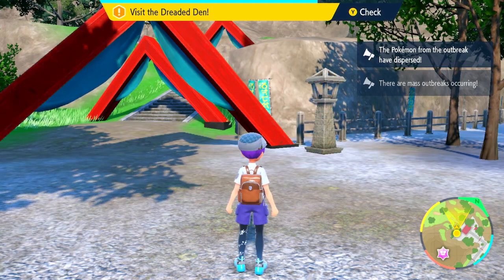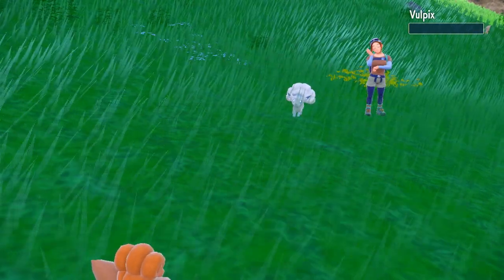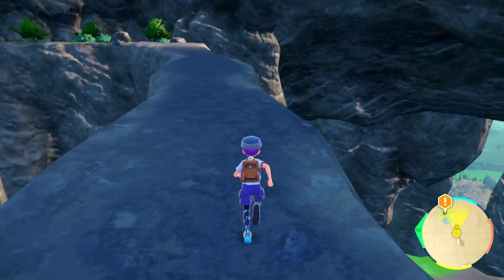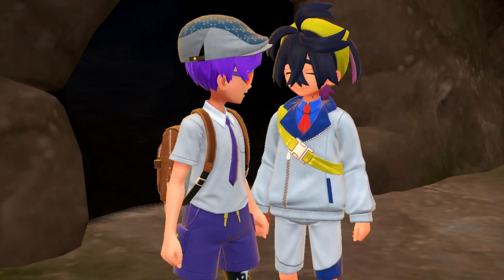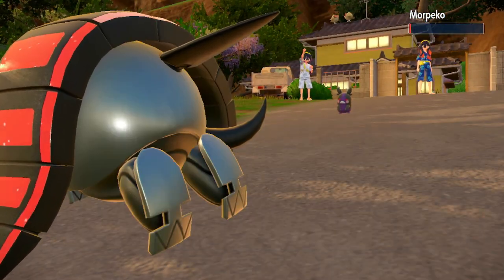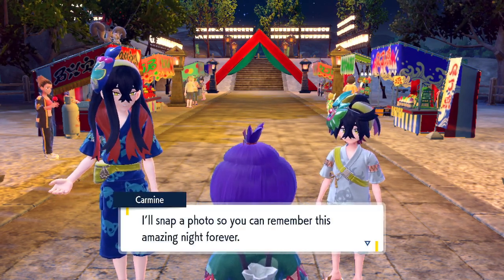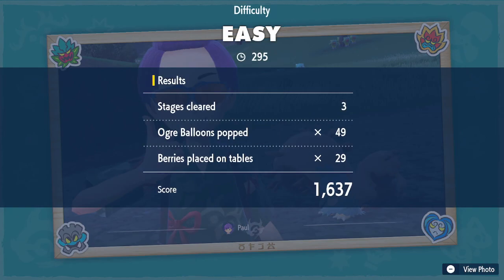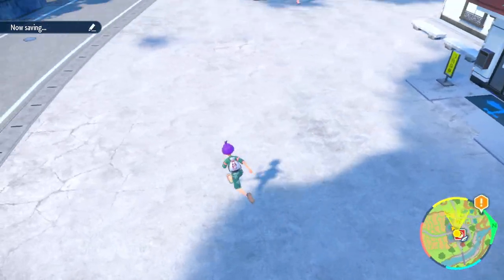Pokemon Violet Teal Mask Part 3 : Going to Festival of Masks with Kieran.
Going to the festival and meeting Ogerpon the first time